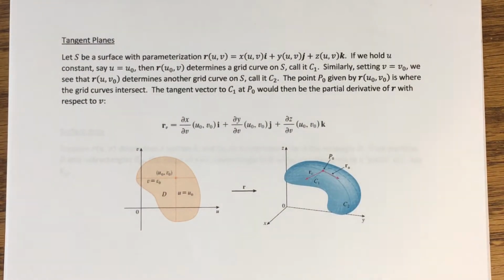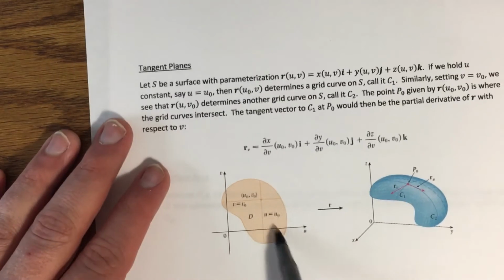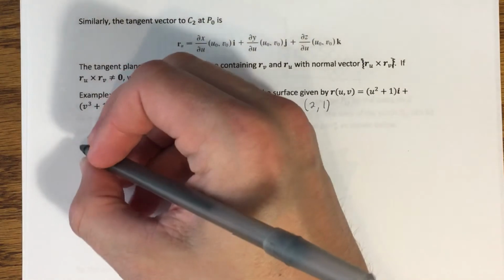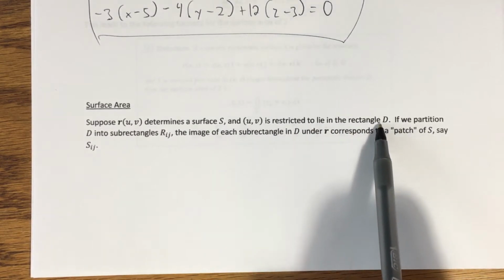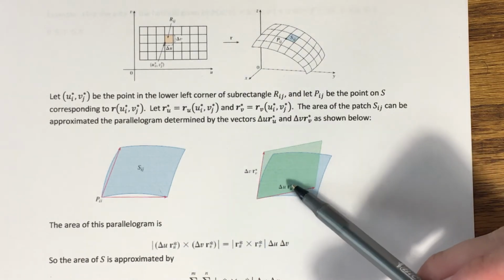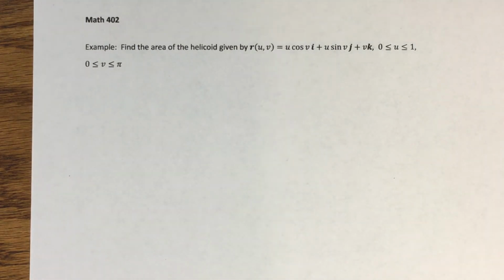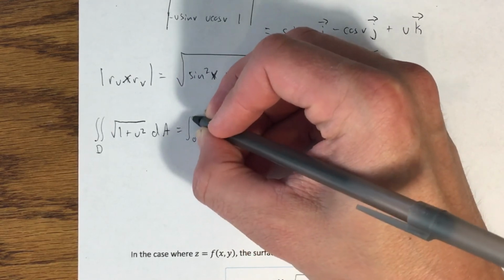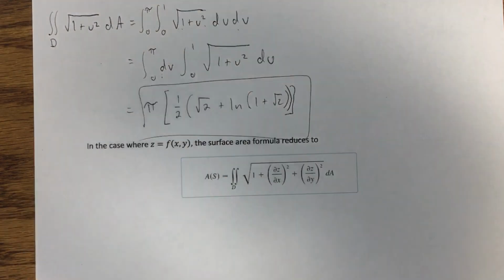16.6 - Parametric Surfaces and Their Areas (Part 2)